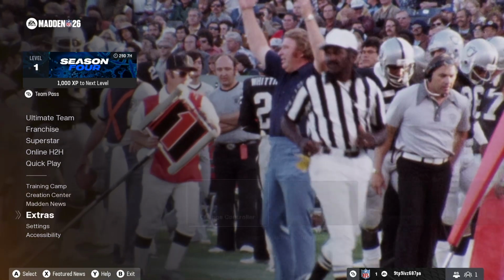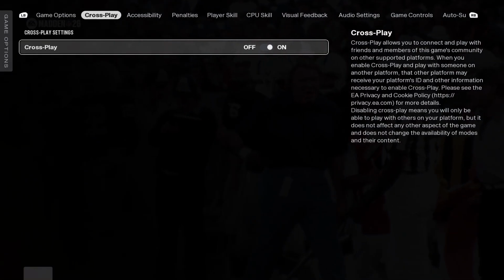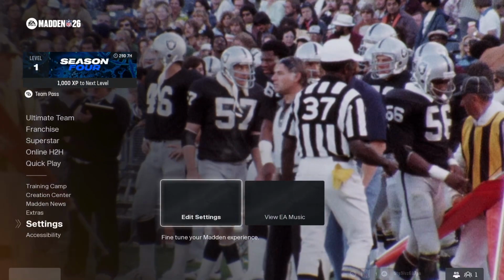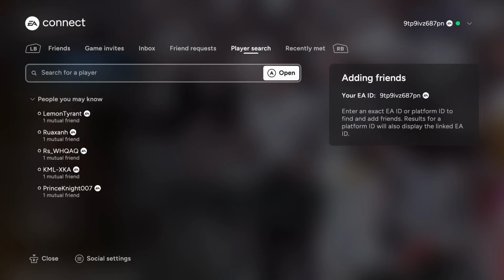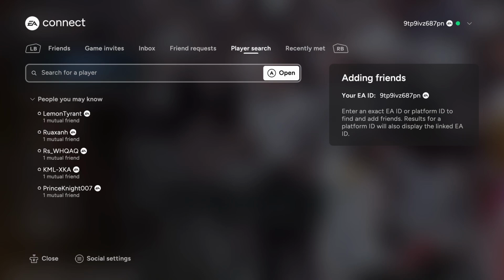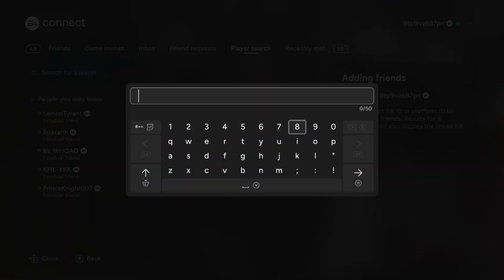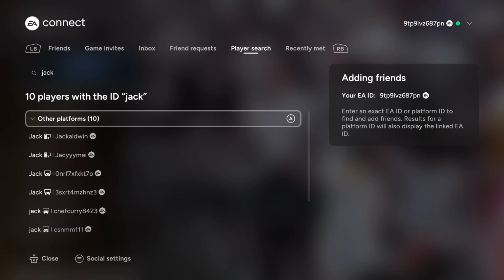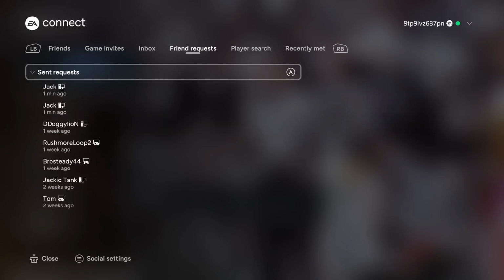Madden 26: How to Add Cross-Platform Friends (Best Method)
in this video, i show you how to add cross-platform friends in madden 26 so you can play with people on different consoles and platforms. did this video help? comment below and let me know. thanks!